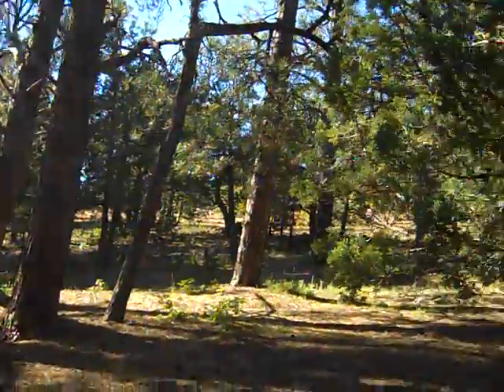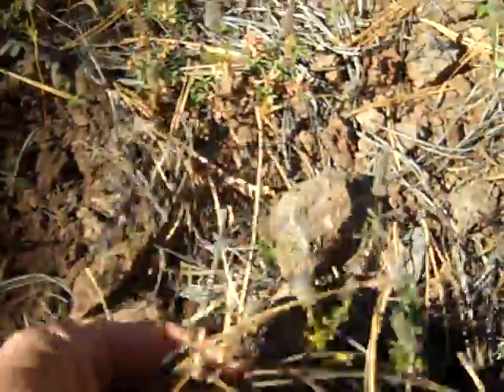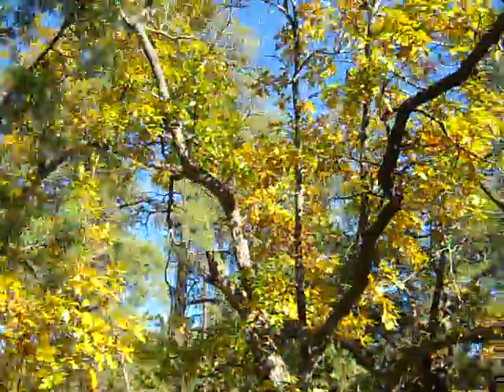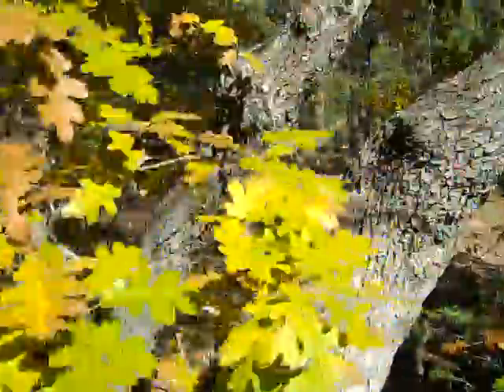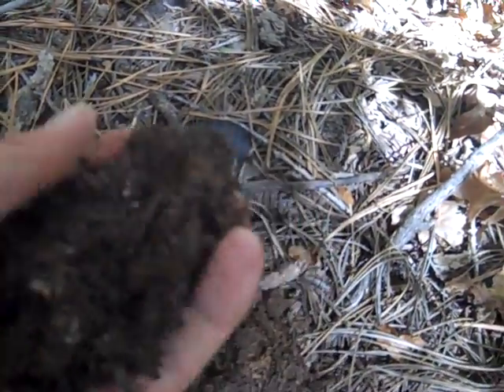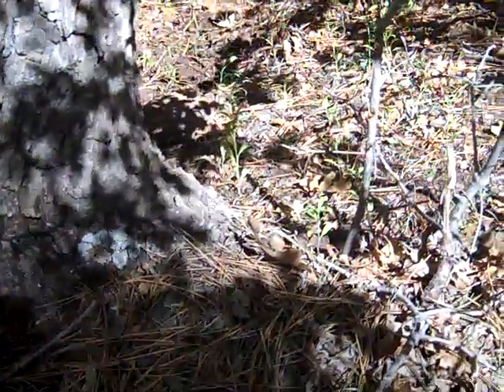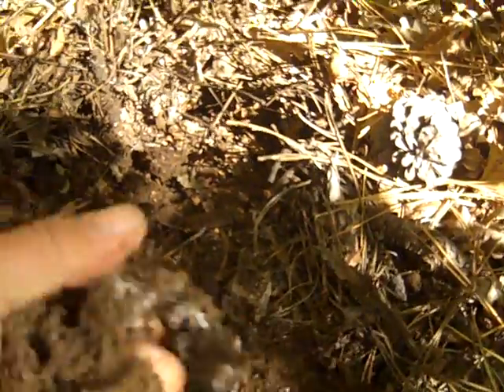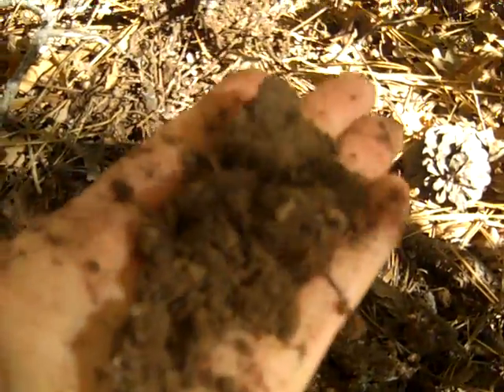"The Old Oak Tree" Soil Organisms and Ecology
Use this video as a starting point before answering this week's critical thinking question